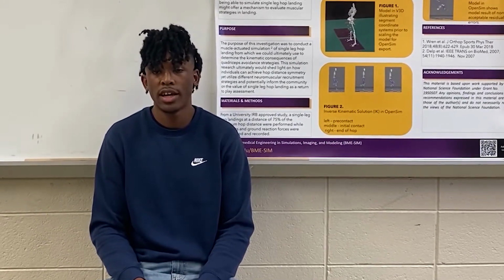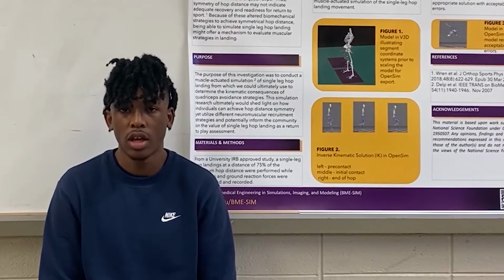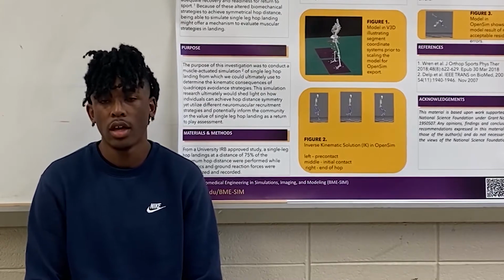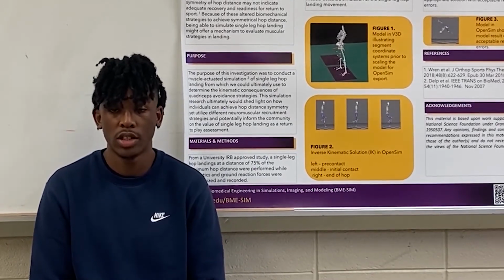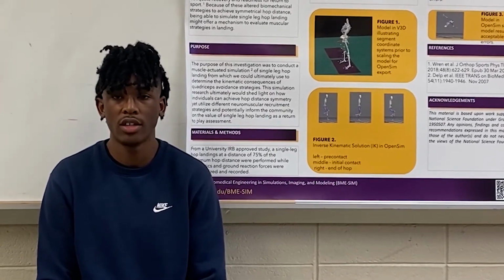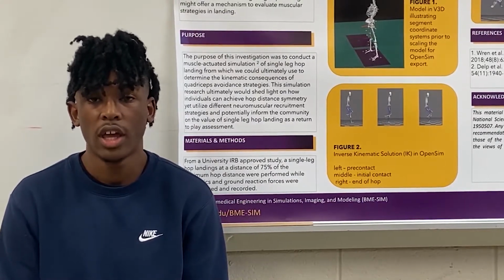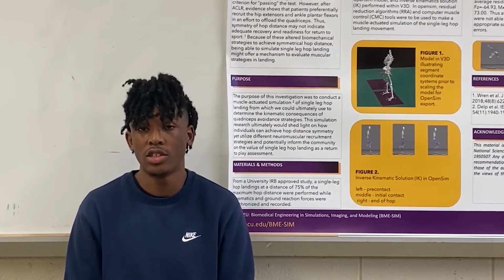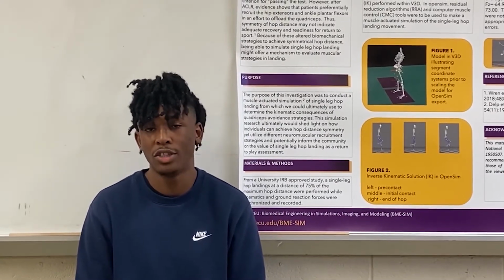Nathaniel Taylor Talks About Undergraduate Research Experience at ECU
Durham Tech student, Nathaniel Taylor, participated in an undergraduate research program at East Carolina University last year, and he's here to tell you all about it!

Learn more about undergraduate research opportunities here: durhamtech.edu/undergradresearch